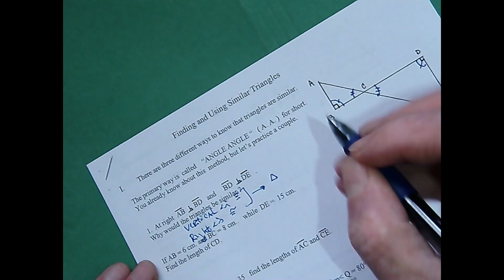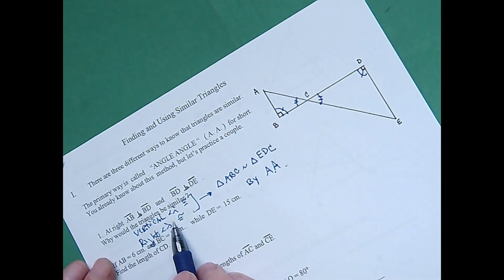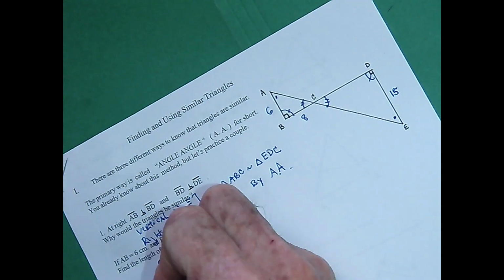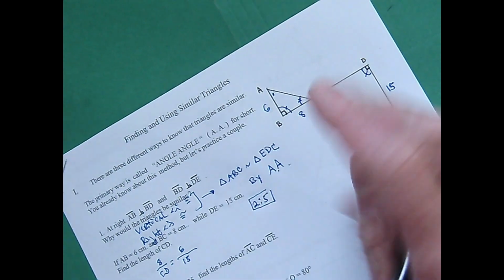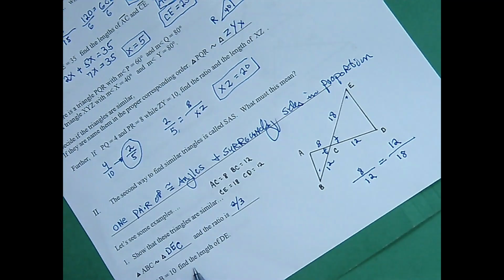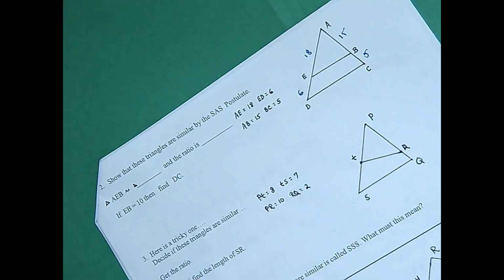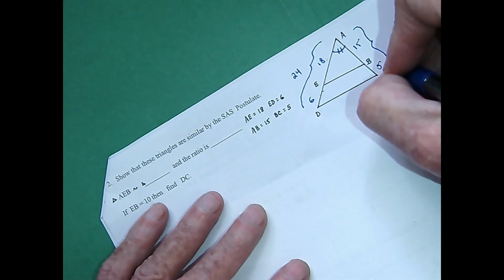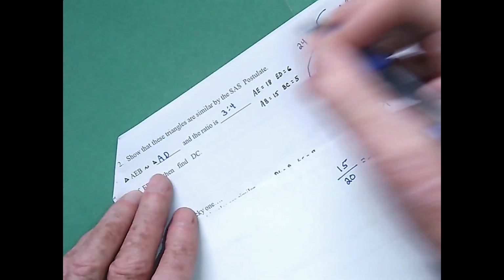similar triangles 1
We will see three postulates that allow us to know that triangles
are similar,  Also some applications